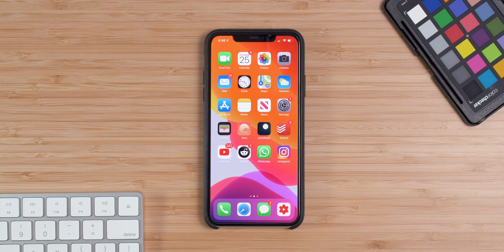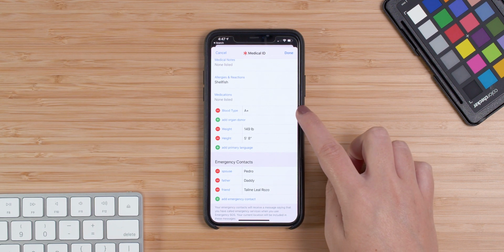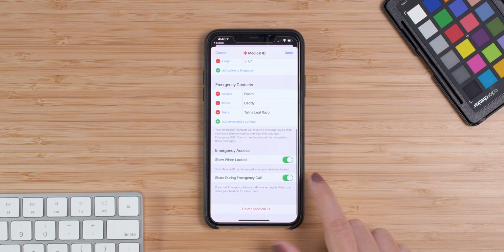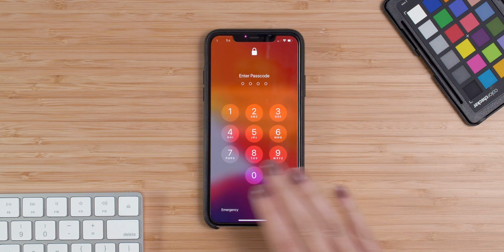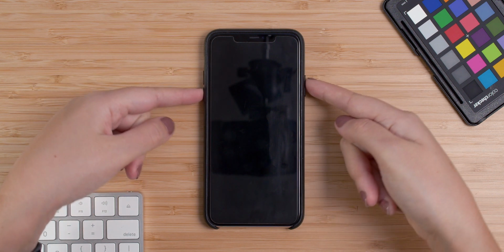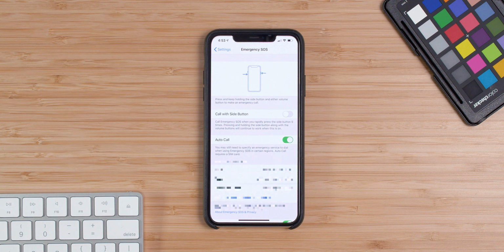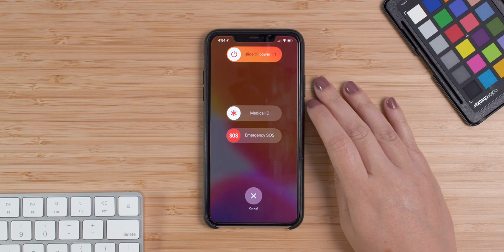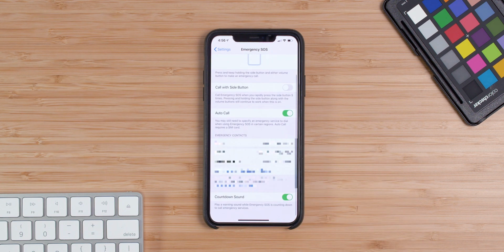Save your life by using the Emergency SOS feature on your iPhone!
00:00 Introduction
00:29 Medical ID
04:54 Emergency SOS Settings
08:11 Conclusion

🎥 My Equipment!

Rode PodMic Mic